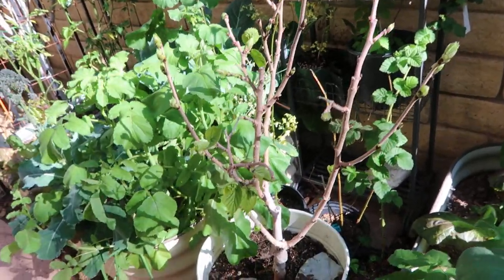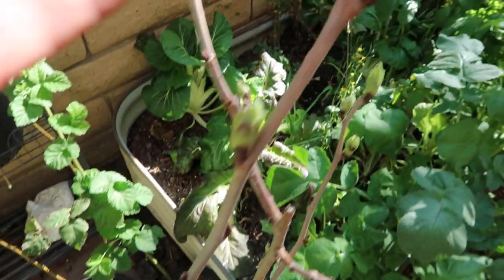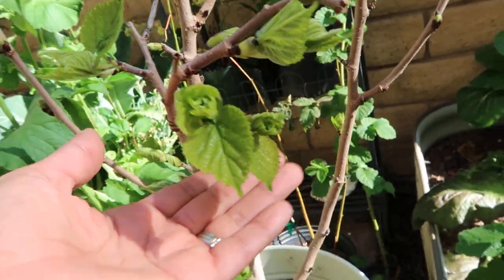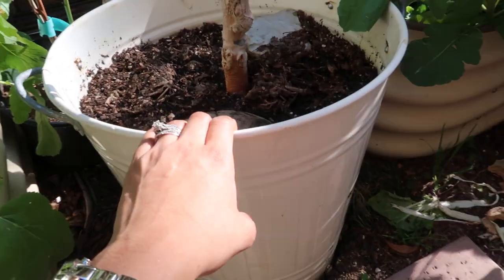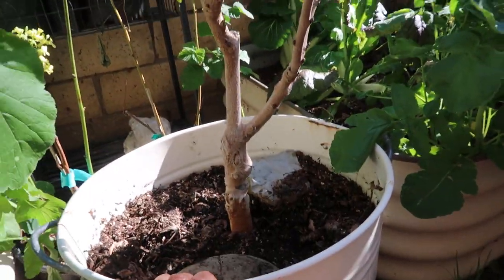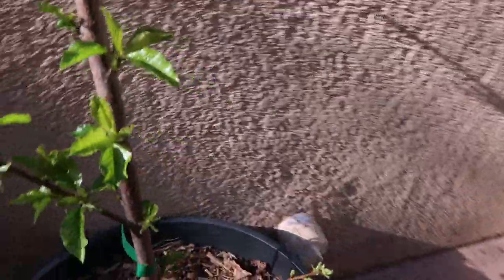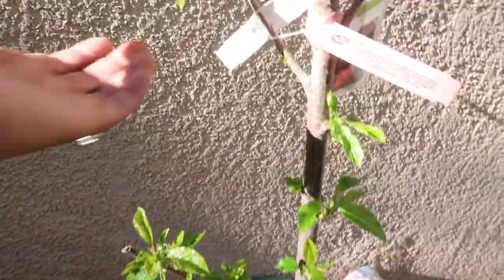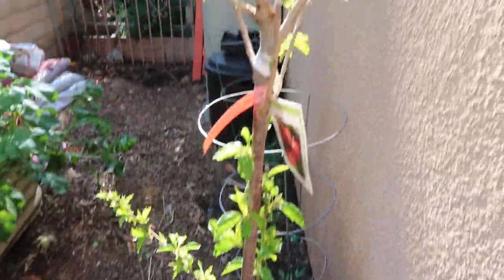Growing Pakistani Mulberry Tree in a Container [ Spring 2019 update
Garden LOVE
Pakistani Mulberry tree in growing in a container [ Spring 2019 update

I'm on as @Garden_Love03. Install the app to follow my photos and videos.

I try my best to take care of my skin and Ronal Fields has made it easy. I love their product and would to share them with you.

 Chick on my link for a two minute consultation you, can take so we can be sure to get her the right products! Let me know if you have any questions.

MOUSE TRAP:

This is the CAMERA I use: